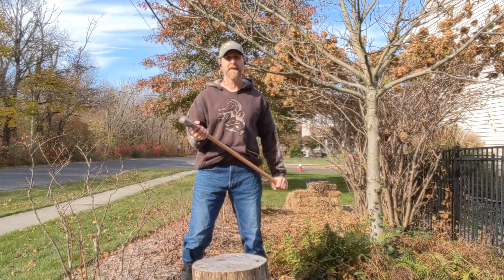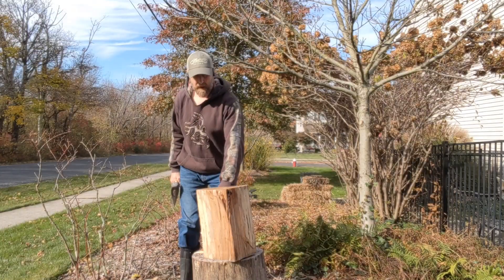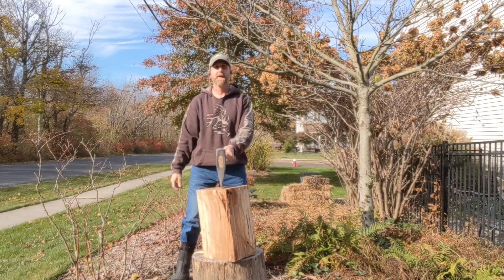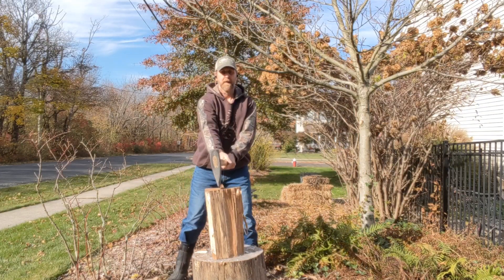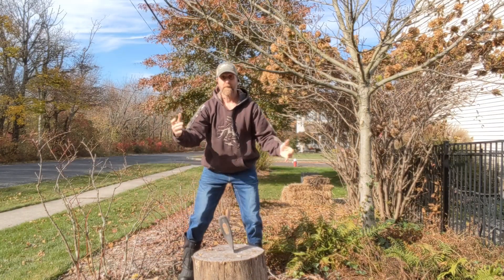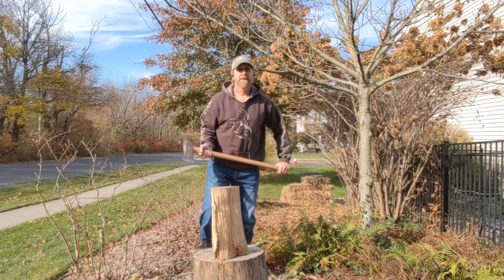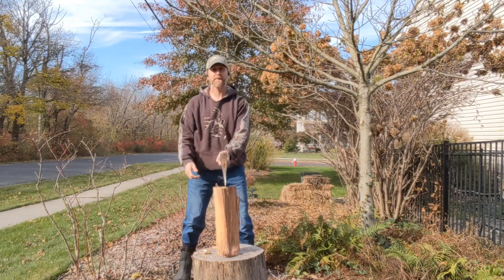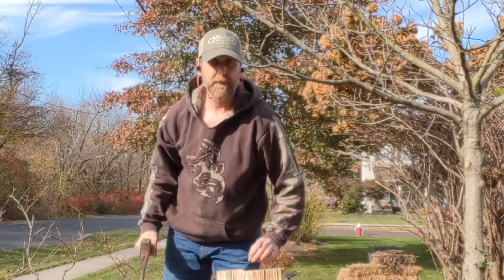Splitting Wood for Exercise